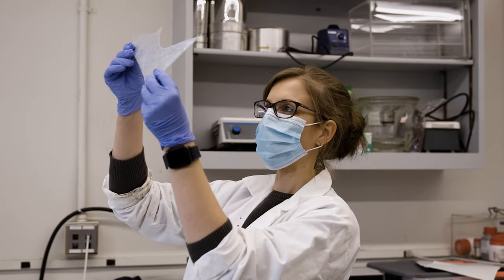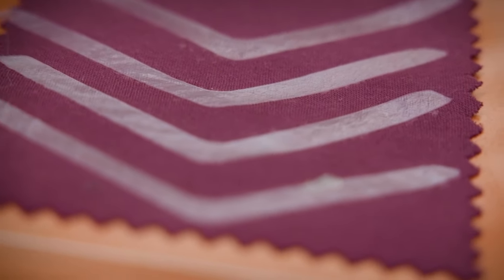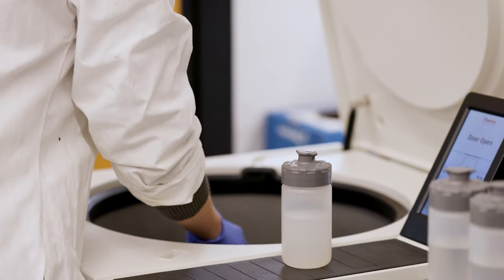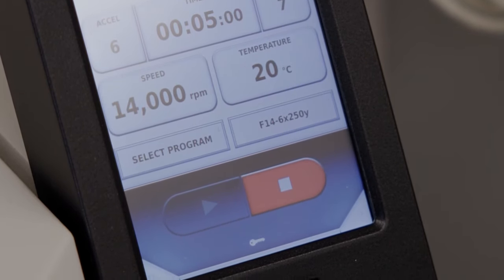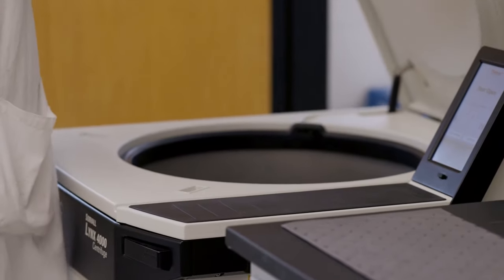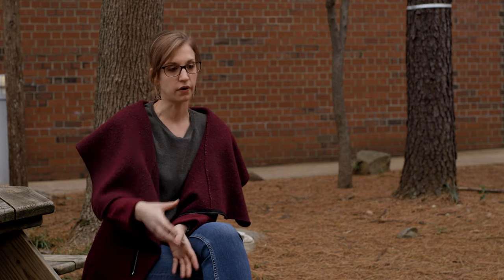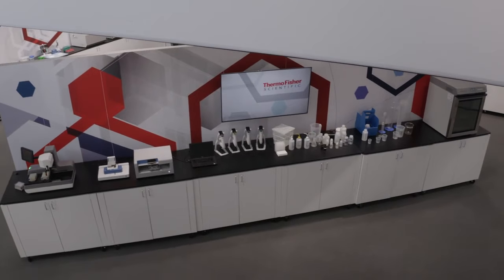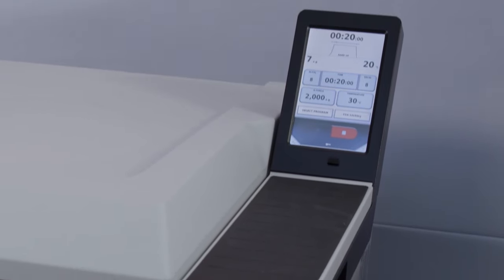Thermo Fisher Scientific boosts cellulose nanomaterials research for a sustainable future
Join scientist Nathalie Lavoine of NC State University as she describes how her research on cellulose nanomaterials can impact sustainability efforts to replace petroleum-derived plastics.  Nathalie describes her buying experience when searching for a fit for purpose centrifuge, including an innovative virtual demonstration comparing benchtop and floor model centrifuges at the Immersive lab, through Thermo Fisher Scientific.

This testimonial includes the following topics:
0:00 Introduction
0:22 Cellulose nanomaterials research
1:19 Choosing the Thermo Scientific™ Sorvall™ LYNX 4000 superspeed centrifuge
2:04 Thermo Scientific™ Fiberlite™ rotors
2:26 Immersive lab virtual product demonstration
3:18 Summary of overall experience

For more information on the products you see in this video please visit our and fill out the form to reach one of our specialists.  To book an Immersive lab virtual product demonstration please and fill out the form to book now.  To contact Dr. Lavoine, please find her information